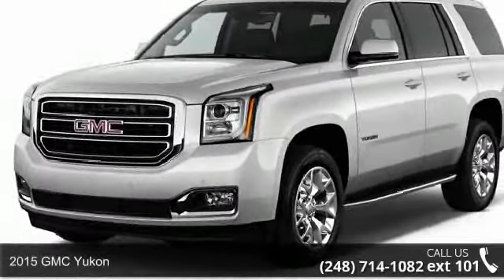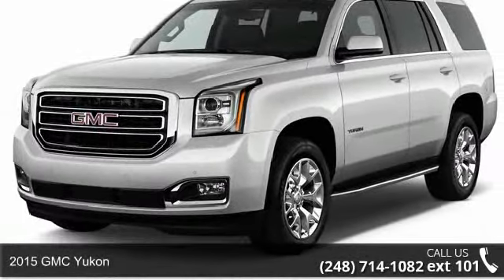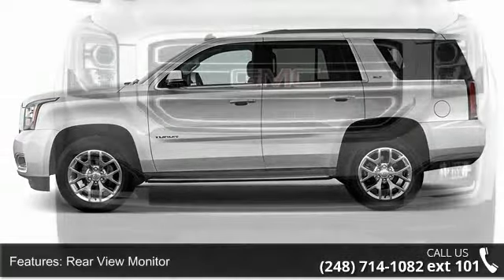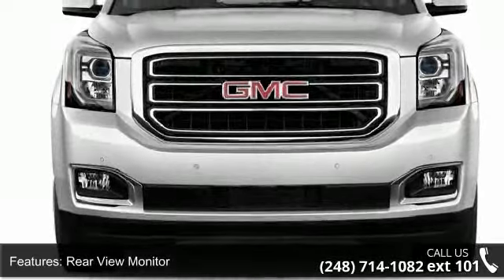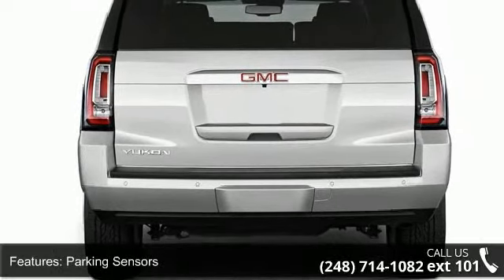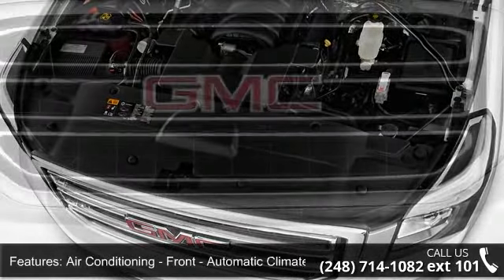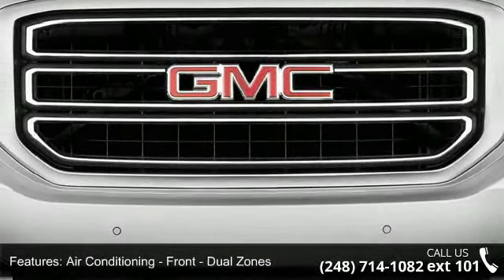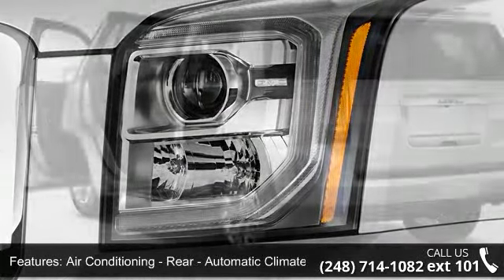2015 GMC Yukon - LaFontaine Cadillac Buick GMC - Highlan...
2015 GMC Yukon Condition: New Engine: 8 Transmission: Not Specified Exterior Color: Onyx Blk Interior Color: Jet Blk Premium Cloth Doors: 4 Stock